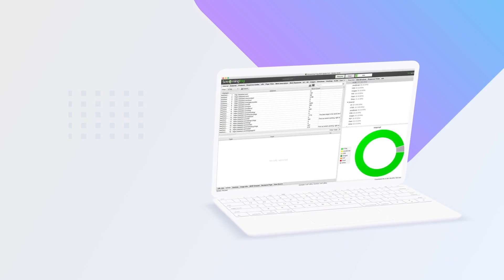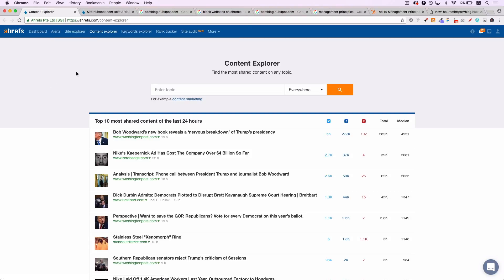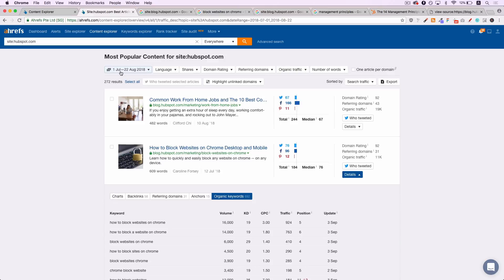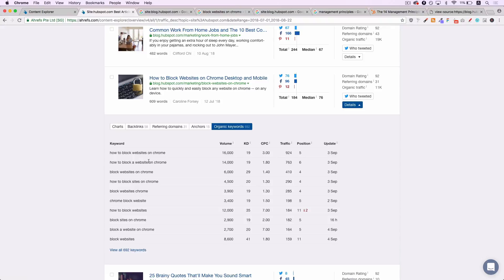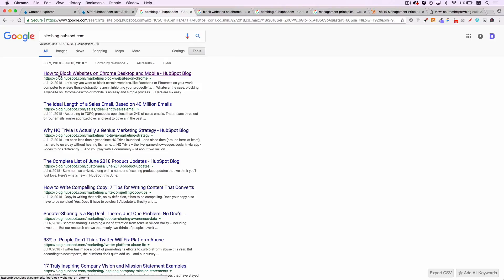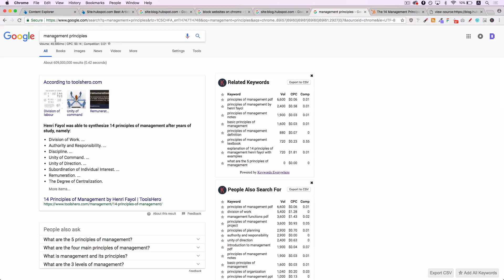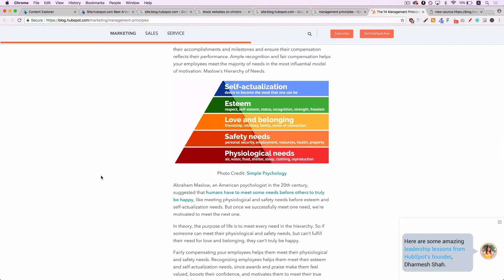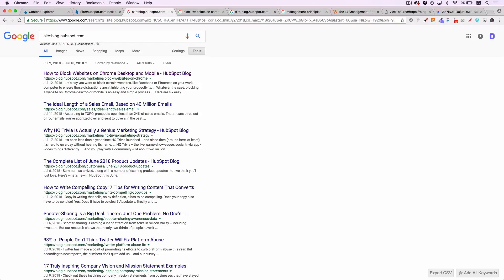Advanced Keyword Research - A Tactic You're (Probably) Not Using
THREE MORE ADVANCED KEYWORD RESEARCH TACTICS